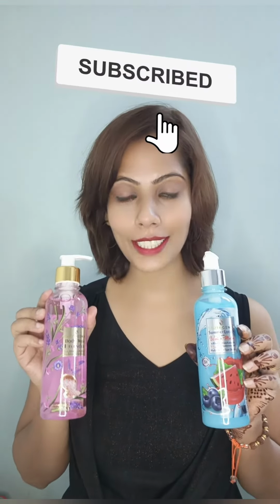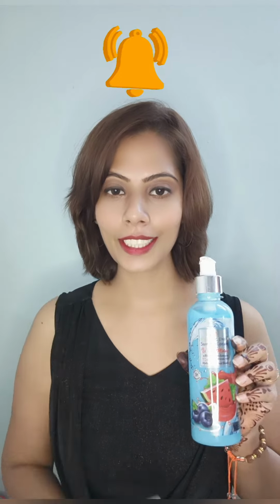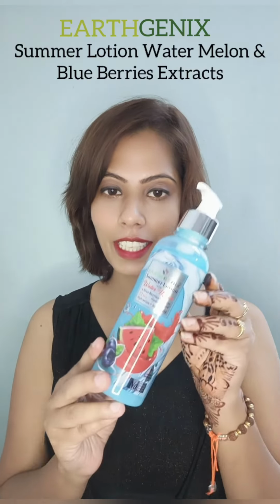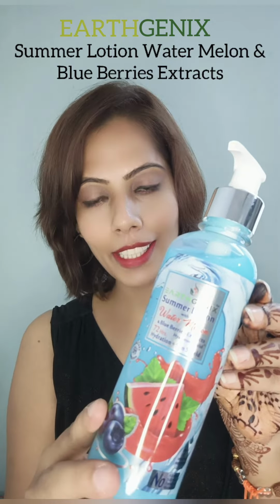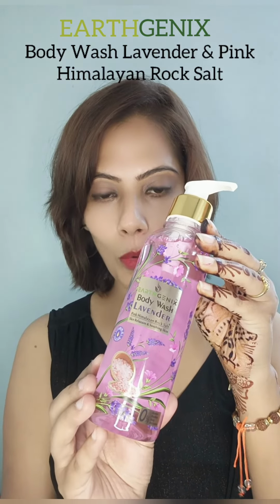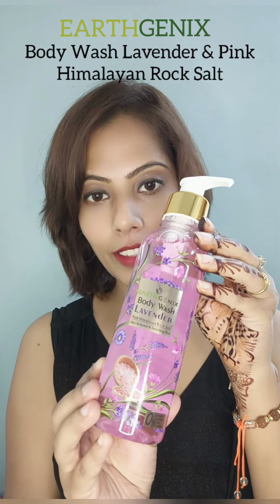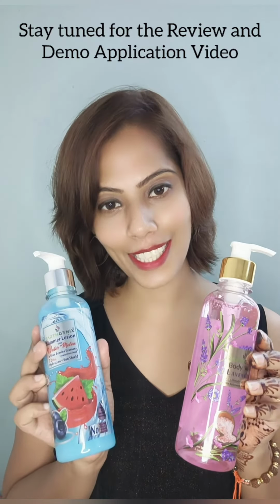𝐔𝐧𝐛𝐨𝐱𝐢𝐧𝐠 𝐄𝐀𝐑𝐓𝐇𝐆𝐄𝐍𝐈𝐗 𝐒𝐮𝐦𝐦𝐞𝐫 𝐋𝐨𝐭𝐢𝐨𝐧 𝐰𝐢𝐭𝐡 𝐖𝐚𝐭𝐞𝐫 𝐌𝐞𝐥𝐨𝐧 & 𝐁𝐨𝐝𝐲 𝐖𝐚𝐬𝐡 𝐋𝐚𝐯𝐞𝐧𝐝𝐞𝐫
𝐔𝐧𝐛𝐨𝐱𝐢𝐧𝐠 𝐄𝐀𝐑𝐓𝐇𝐆𝐄𝐍𝐈𝐗 𝐒𝐮𝐦𝐦𝐞𝐫 𝐋𝐨𝐭𝐢𝐨𝐧 𝐰𝐢𝐭𝐡 𝐖𝐚𝐭𝐞𝐫 𝐌𝐞𝐥𝐨𝐧 & 𝐁𝐥𝐮𝐞 𝐁𝐞𝐫𝐫𝐢𝐞𝐬 𝐄𝐱𝐭𝐫𝐚𝐜𝐭𝐬 & 𝐁𝐨𝐝𝐲 𝐖𝐚𝐬𝐡 𝐋𝐚𝐯𝐞𝐧𝐝𝐞𝐫 + 𝐏𝐢𝐧𝐤 𝐇𝐢𝐦𝐚𝐥𝐚𝐲𝐚𝐧 𝐑𝐨𝐜𝐤 𝐒𝐚𝐥𝐭

Thank you @earthgenix for sending over this amazing products hamper.

You can buy the range of products of EARTHGENIX from its own

Or you can also buy these products from Amazon, Flipkart or Meesho.

😇Video of these Products Application and Review coming soon😇

💫 Keep following to see more such amazing videos..💫

😍Show some love by liking, following, and commenting.👍❤